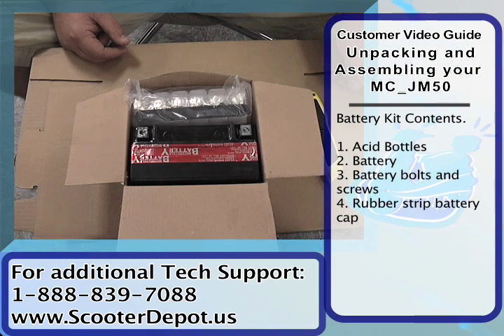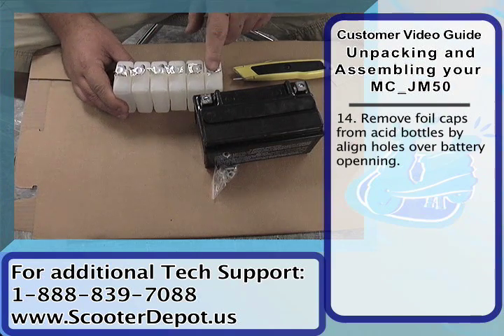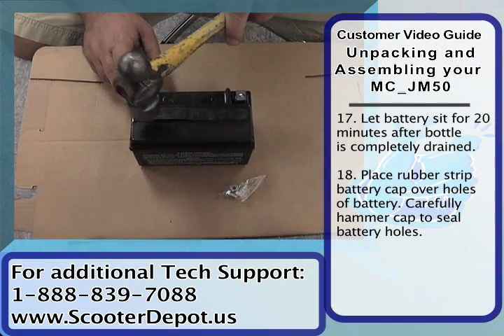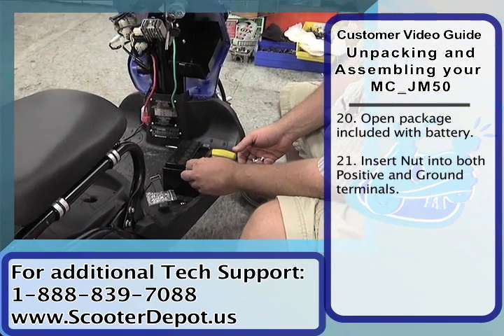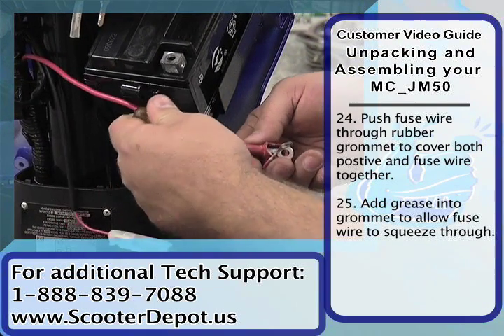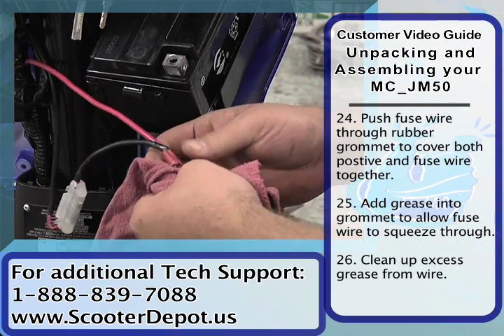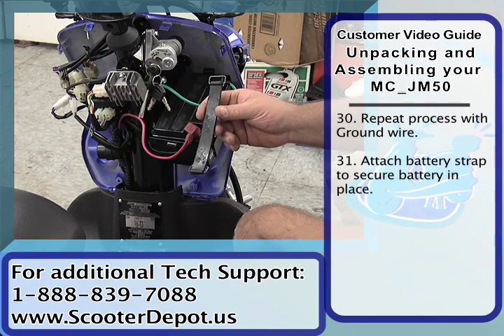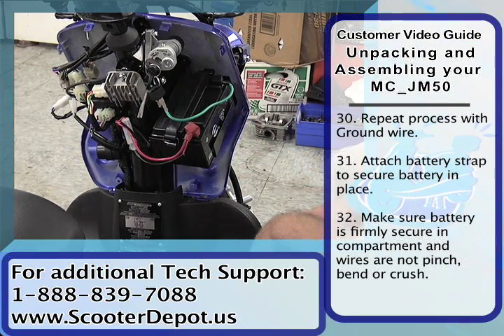Setup JM50 Part2 Battery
Tech Support Video for JM50